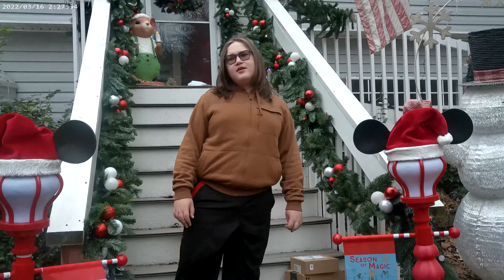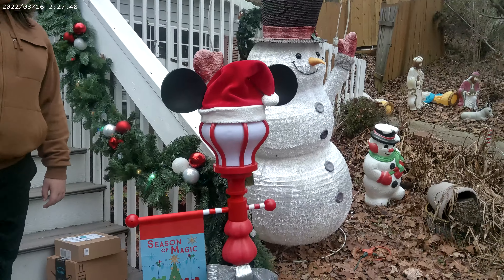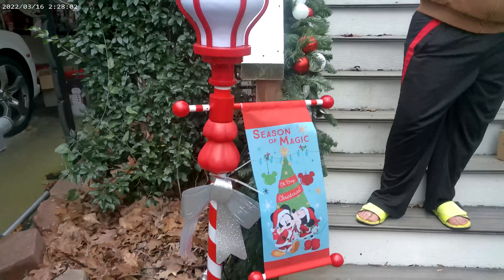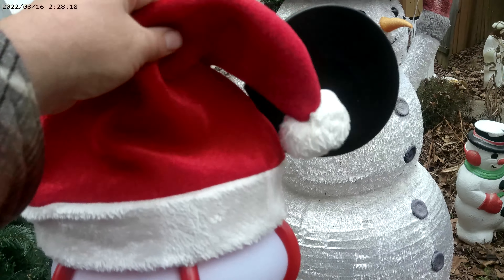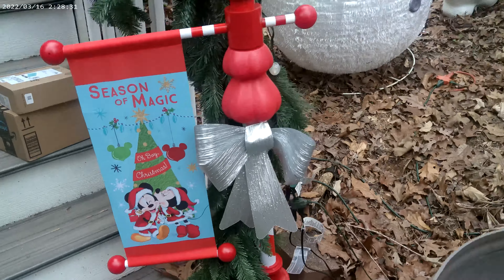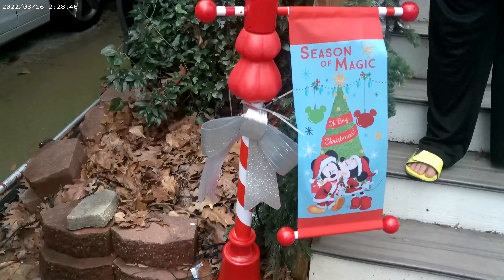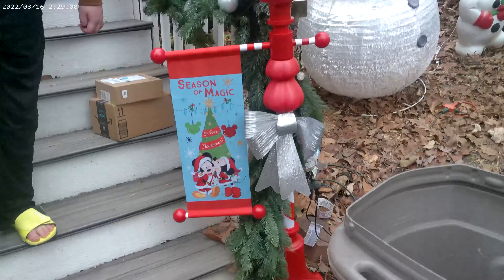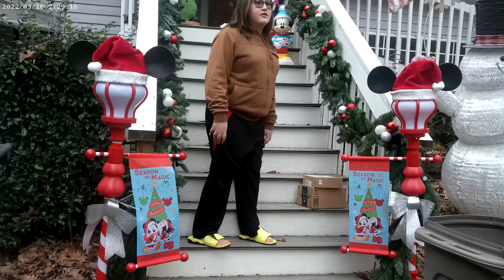Christmas Disney mickey mouse lamp post review!